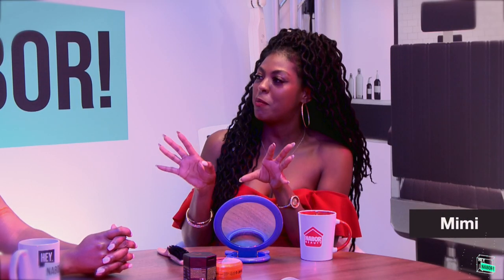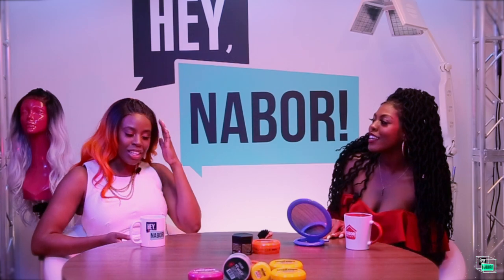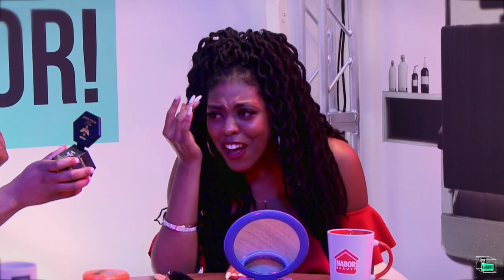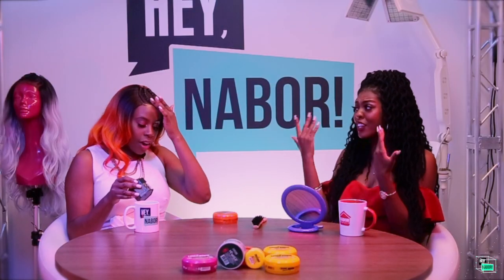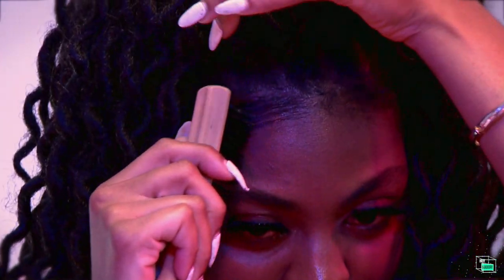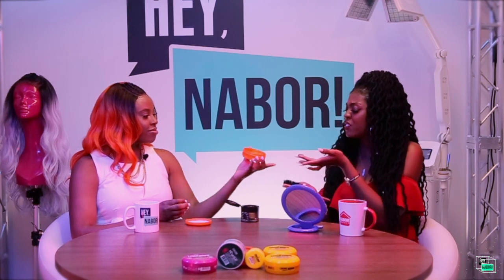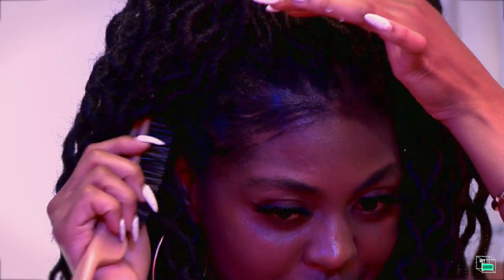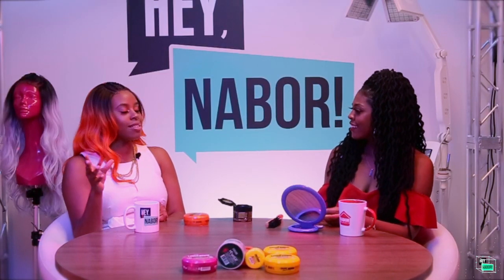How to Lay Baby Hair + Best, Cheap No-Flakes Edge Tamer | Ep. 6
LAY THOSE EDGES SIS! Our Nabors Nichelle and Mimi take you through their favorite edge tamers on the market as well as how they work with laying their edges. We also teamed up with Bella de Naomi to give you her exclusive tutorial on how to lay your edges. This is the perfect video to make sure your baby hair is laid and played for the summer!!